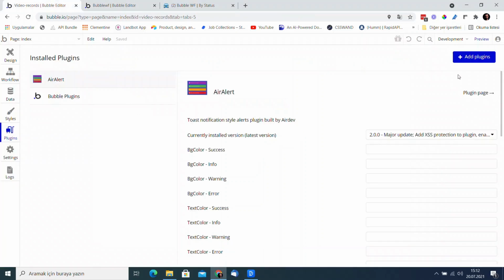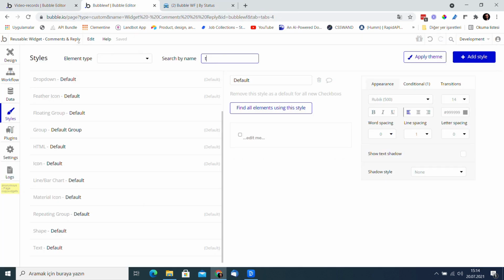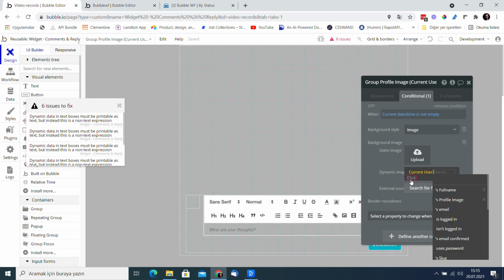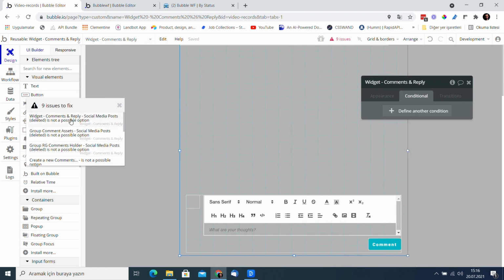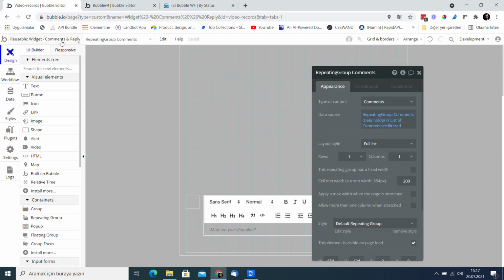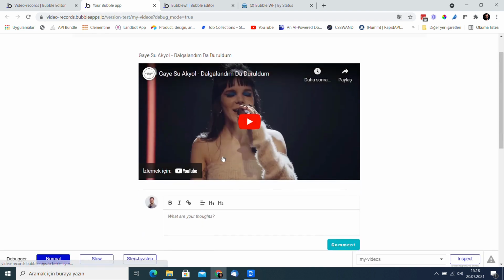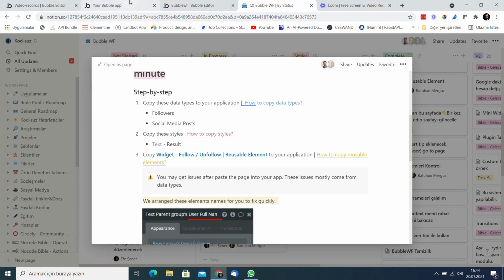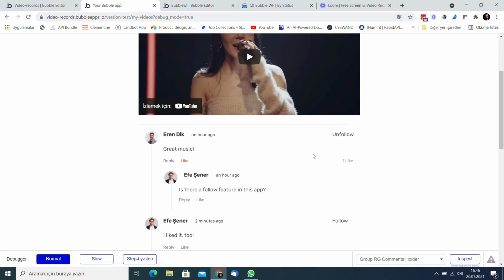Add ready to use comment&reply&follow feature to your app from Nocode Bible Pro template in minutes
Add a Comments&Reply and Follow system with different database to your app from your Nocode Bible Pro template
What is Nocode Bible?
Nocode Bible consists of two free templates that make Bubble easy to learn, and a Pro template that can greatly increase the speed of application development. Constantly updated content includes almost everything you might need when developing a Bubble app, from expert-level tips, copyable widgets to Regex patterns

Reduce the learning curve and increase your development speed with Nocode Bible!